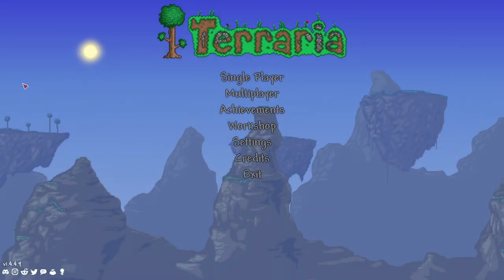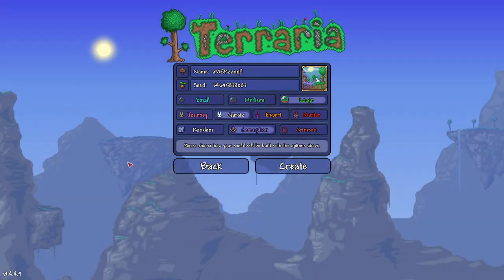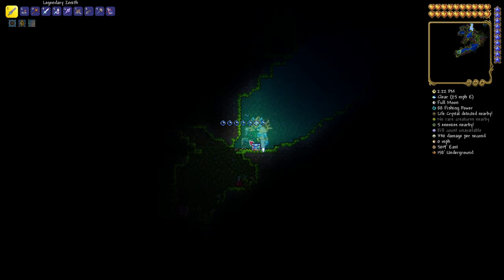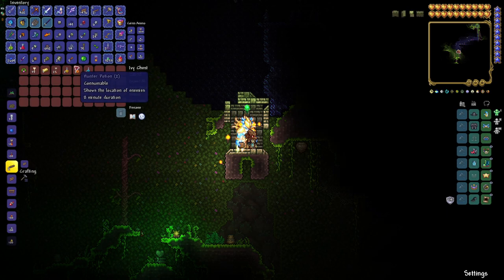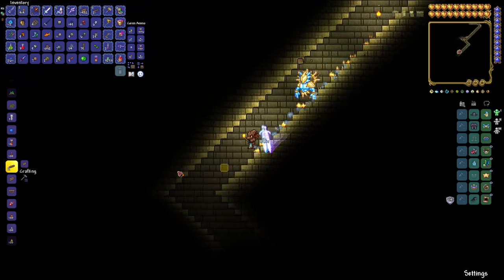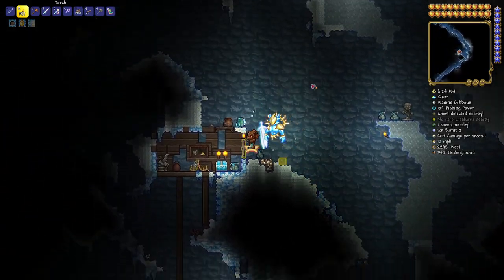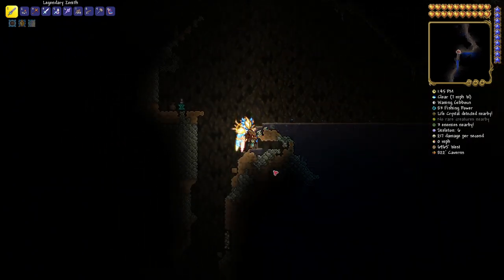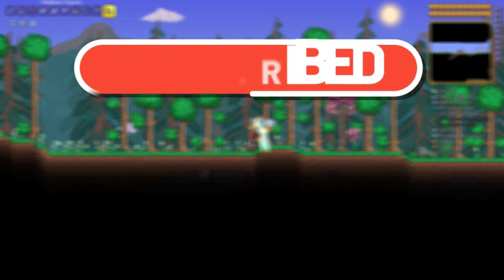Terraria 1.4.4.9 Large Amazing Seed! All Terraspark Items! Enchanted Sword! Sandstorm In A Bottle!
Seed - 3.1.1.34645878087